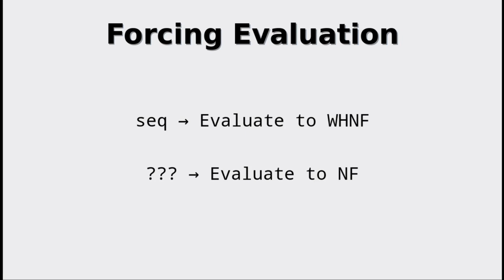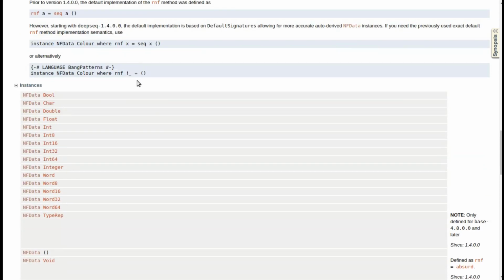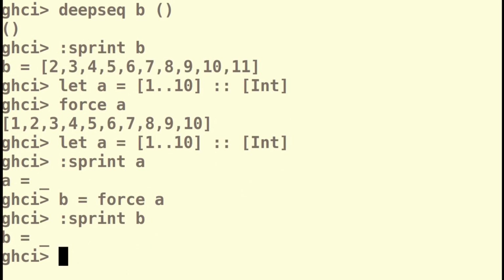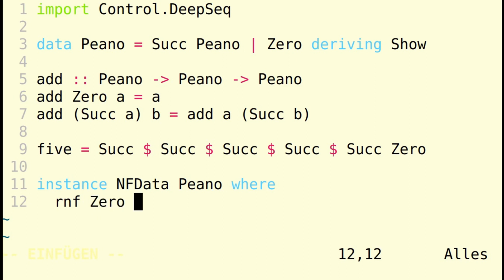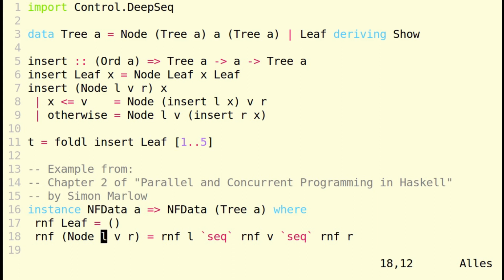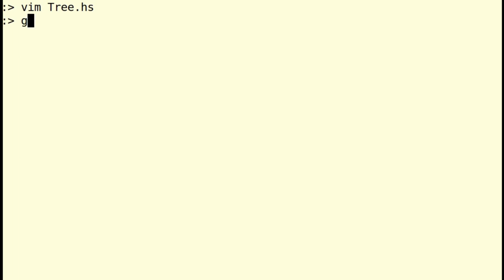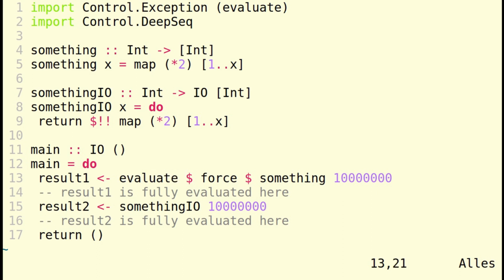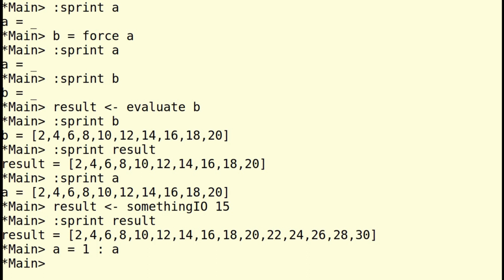Haskell for Imperative Programmers #32 - DeepSeq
In this video we are going to evaluate to normal form.

Timestamps:
00:00 - Intro
00:51 - Documentation
04:22 - Basic Example
08:36 - Peano Example
11:34 - Tree Example
16:20 - Usage with IO Actions
20:35 - Discussion on Usage